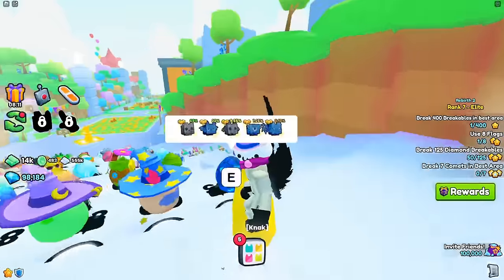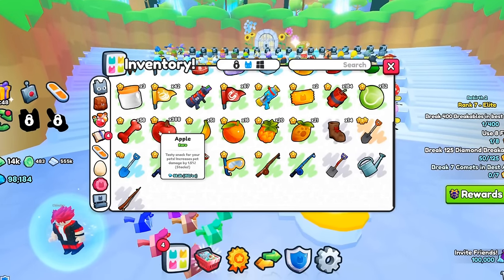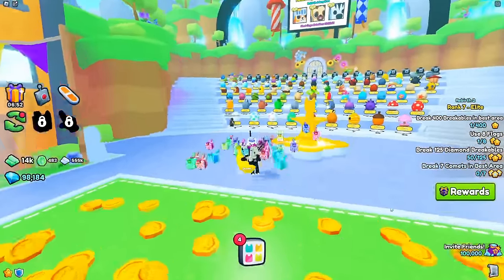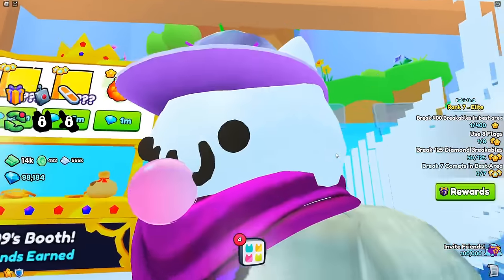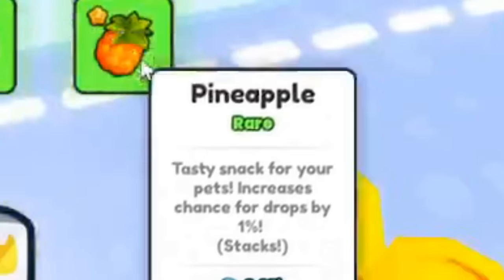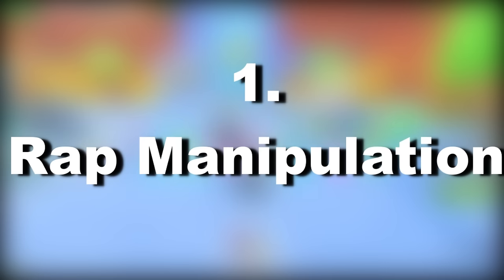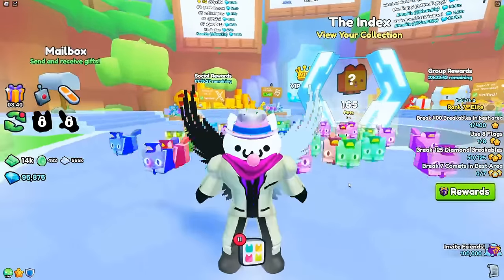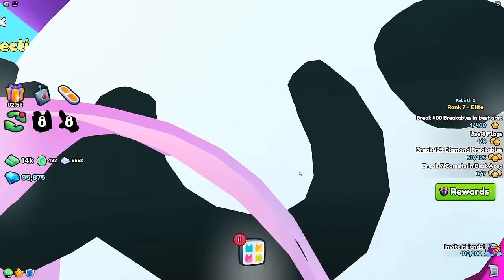Pineapples are taking over Pet Simulator 99...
Today we are Talking about how Pineapples are taking over Pet Simulator 99. You might be able to afford a huge pet with the Pineapples worth almost thousands or even millions of gems now.